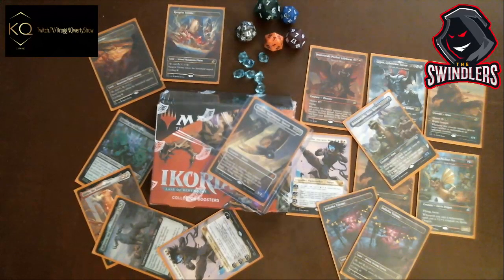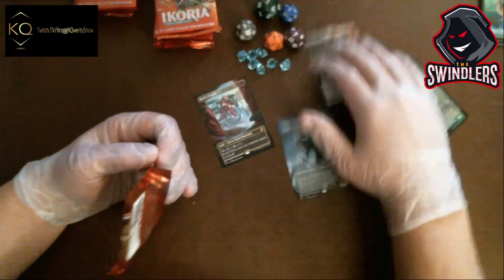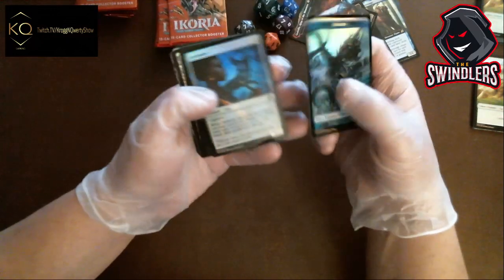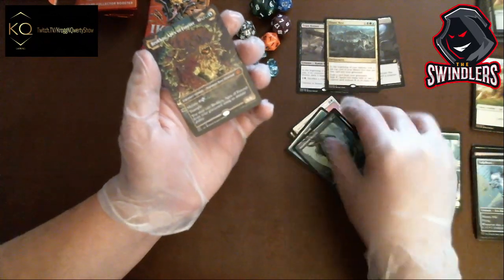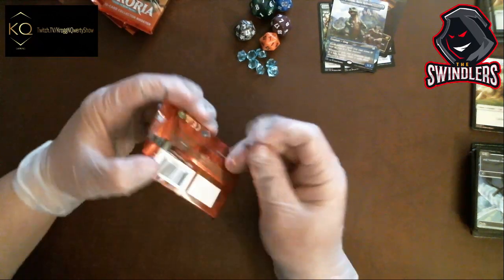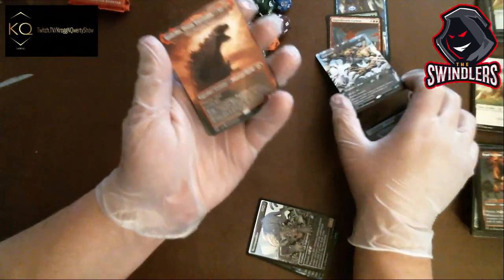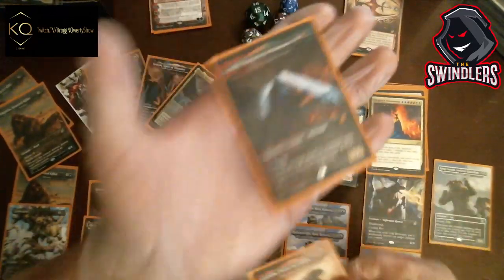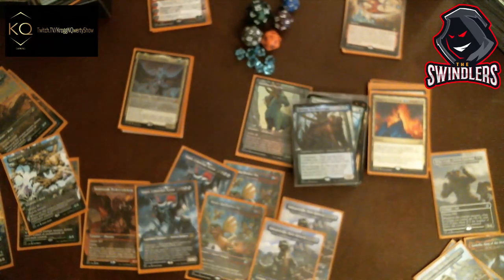SUPER BOOSTER OPENING - 12 IKORIA :Lair of Behemoths - Godzilla Cards - WOW HUGE OPENING!!!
Krogg and Qwerty open 12 Ikoria super collector boosters. What an opening! so many awesome cards...CHECK IT OUT!